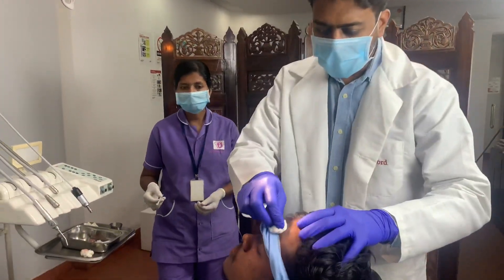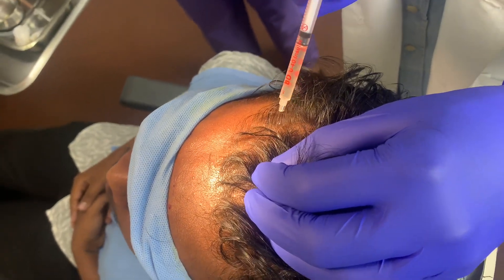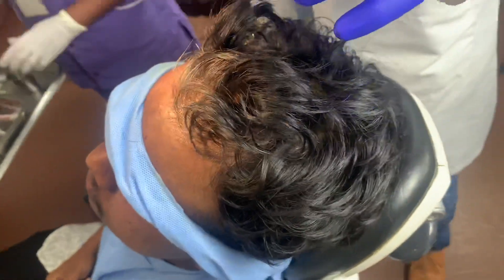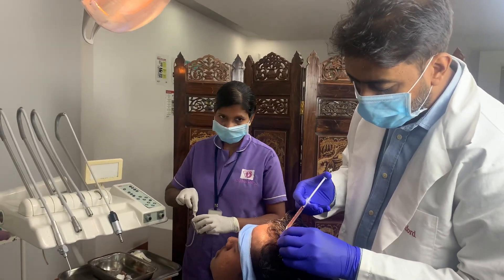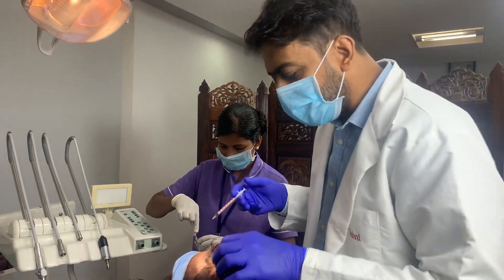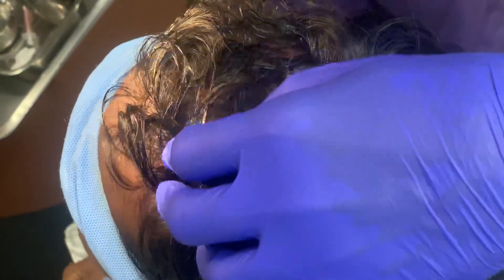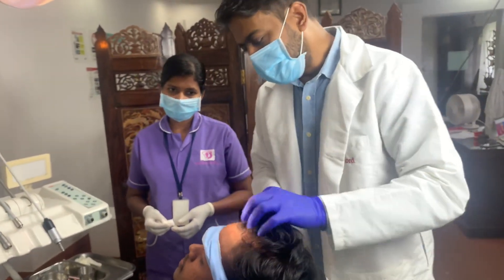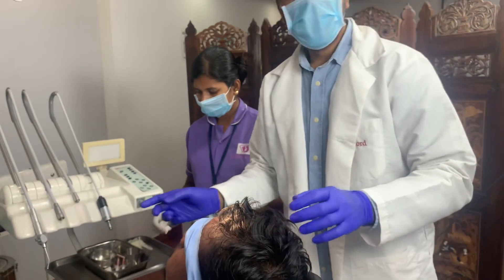Scalp Hair Restoration with Platelet Rich Plasma (PRP) in Tamilnadu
Scalp Hair Restoration with PRP at Richardsons Face Hospitals, TamilNadu, India